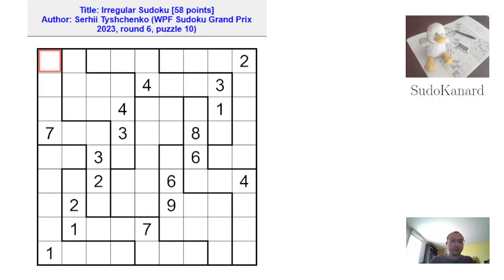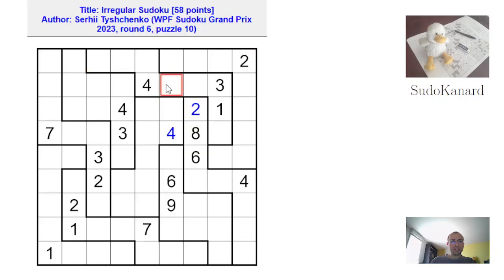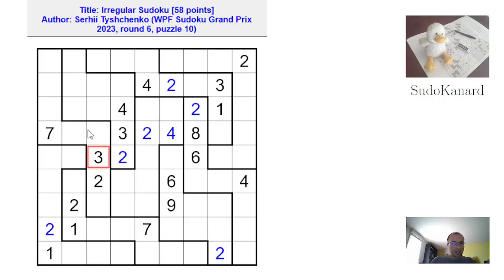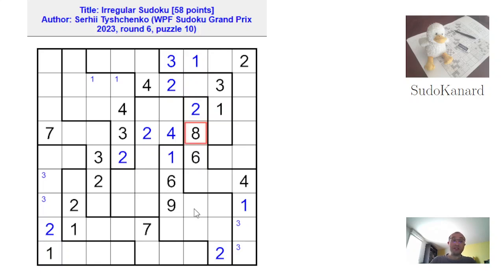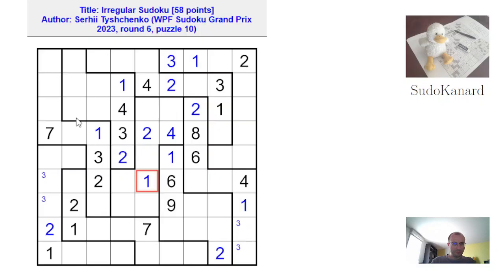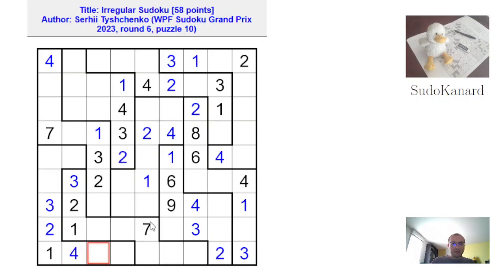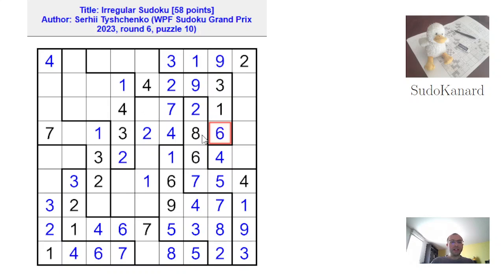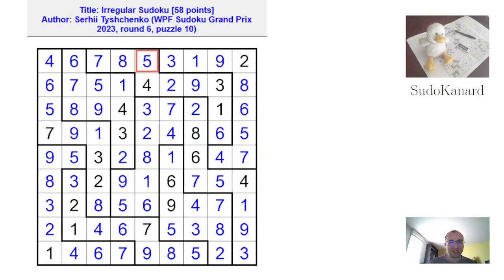[Eng] Irregular Sudoku, by Serhii Tyshchenko (WPF Sudoku Grand Prix 2023, round 6, puzzle 10)